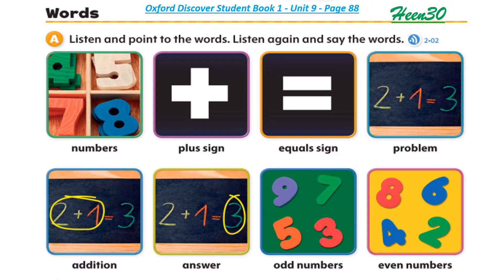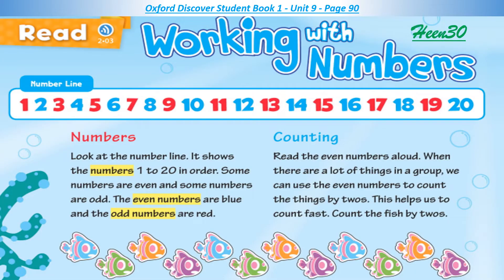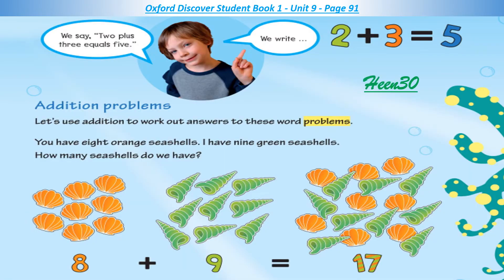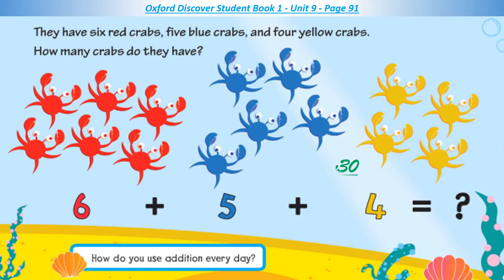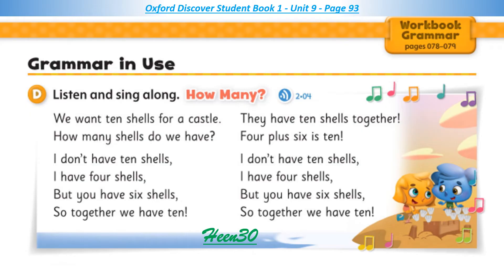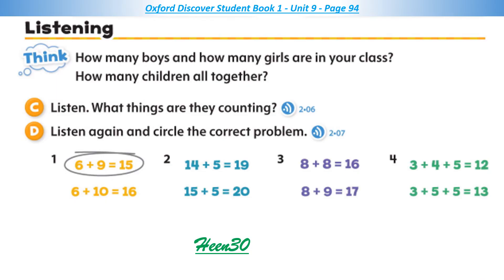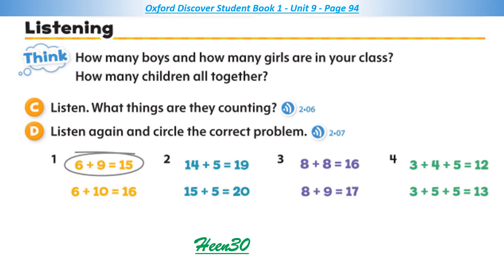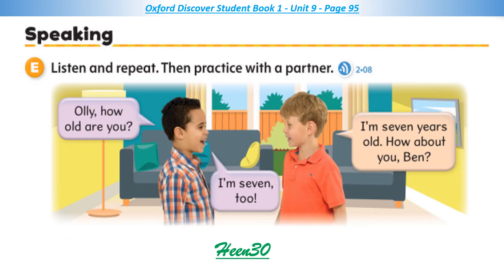Oxford Discover Book 1 - Unit 9: Working with numbers (Listening)